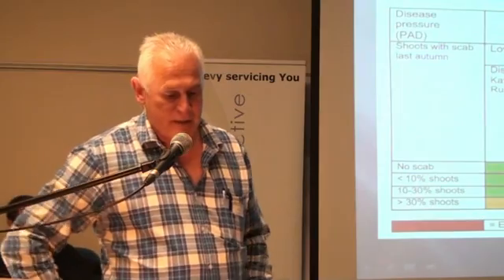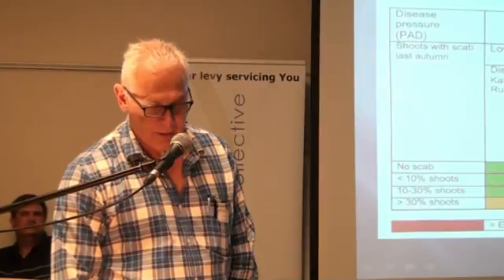02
Bekker Wessels speaks fusi...